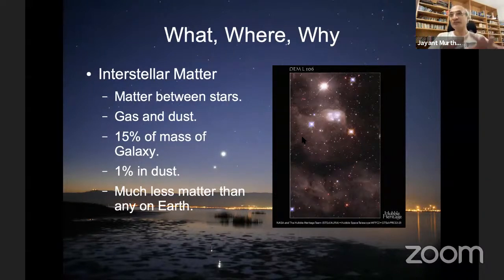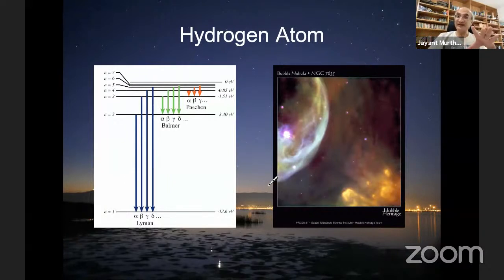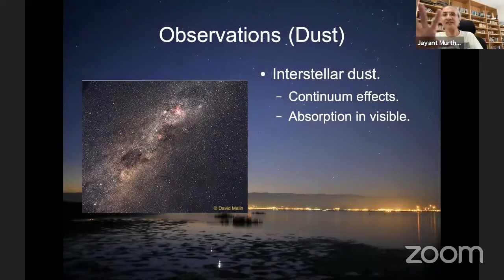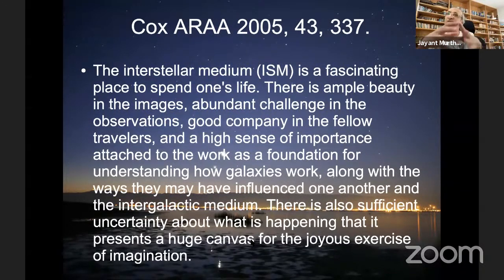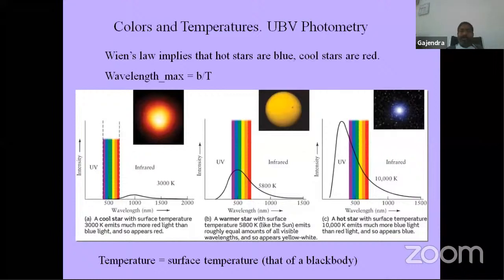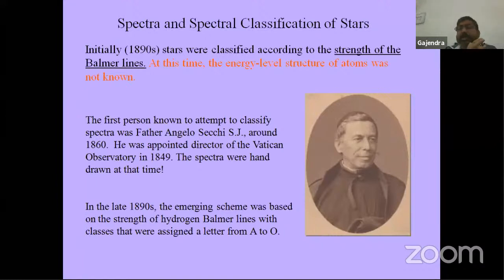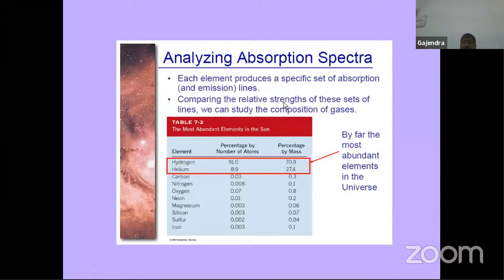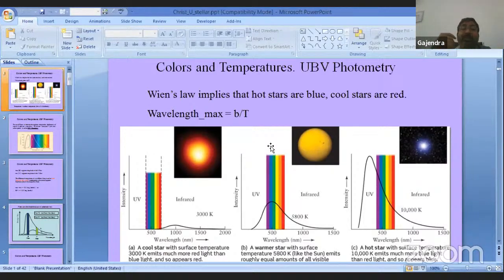IIA Summer School - Day 2 - Morning Session - 1